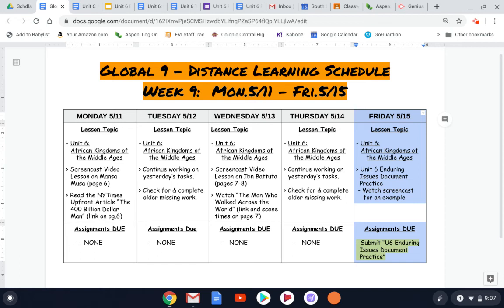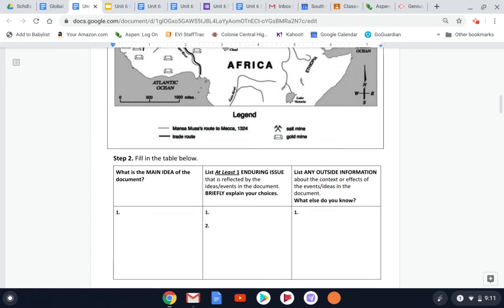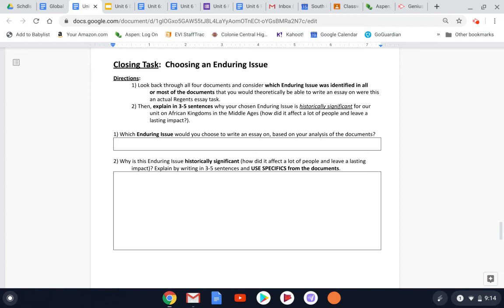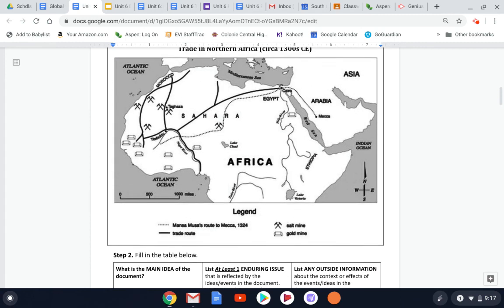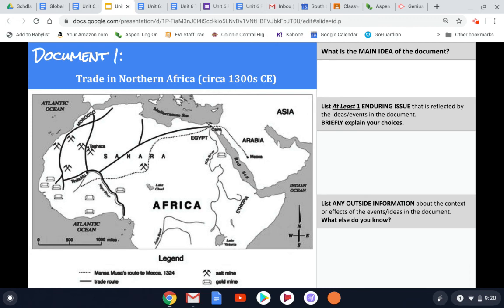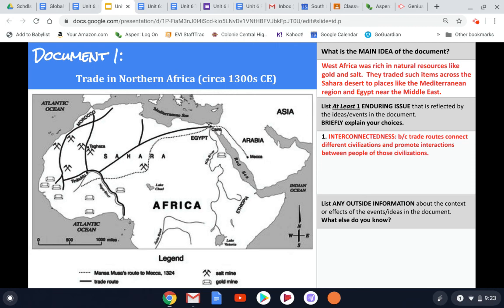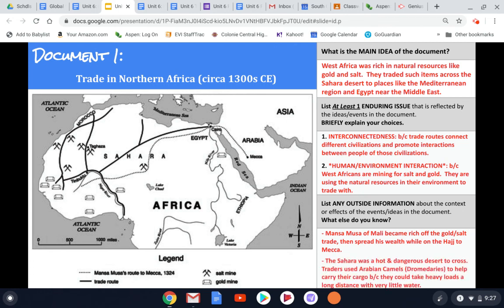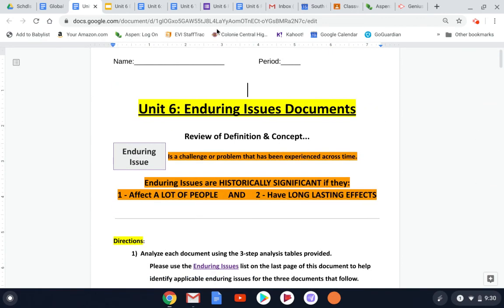Unit 6 Enduring Issues Documents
Mr. F takes you through an Enduring Issue Document task.